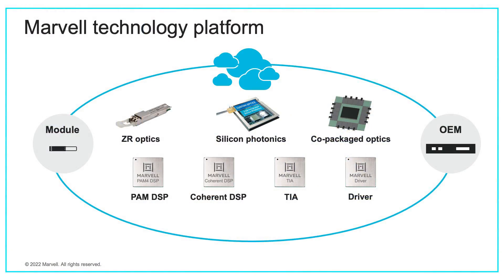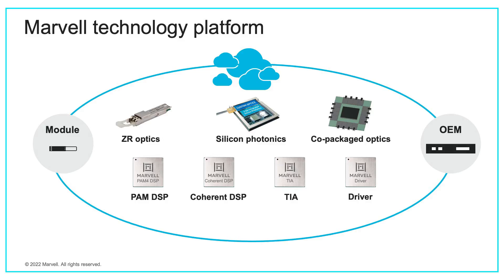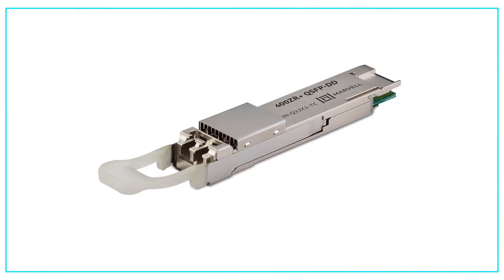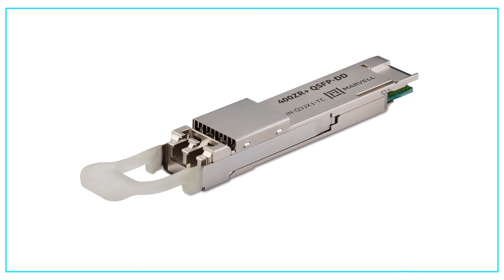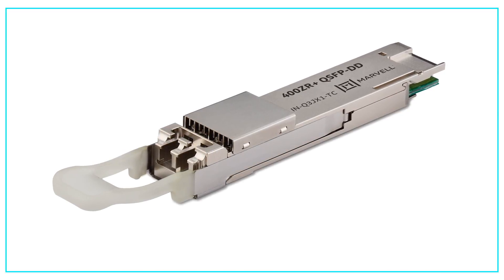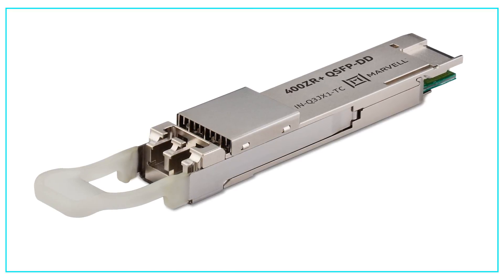What's hot at OFC22?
Co-packaged optics and 400ZR, says Josef Berger, Associate Vice President, Optical and Copper Connectivity Group, Marvell.

It's all about the cloud.